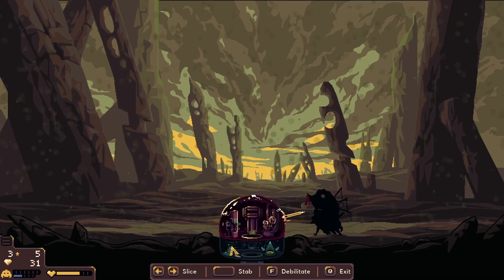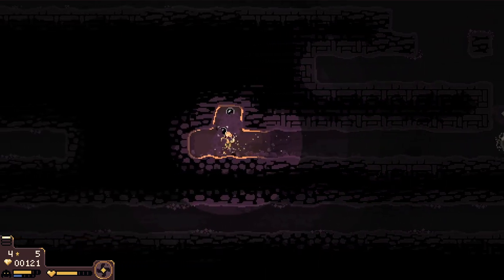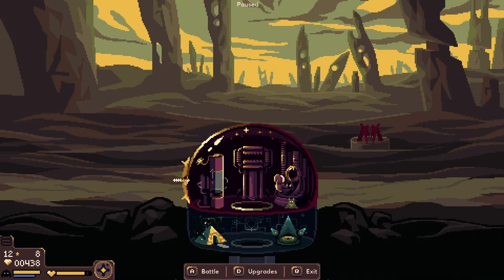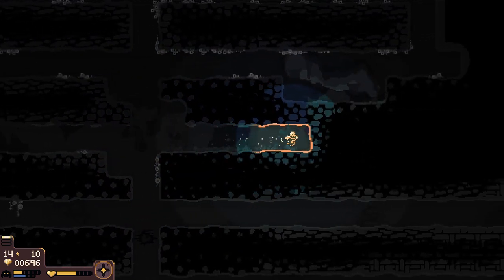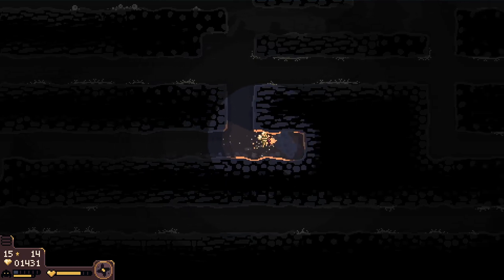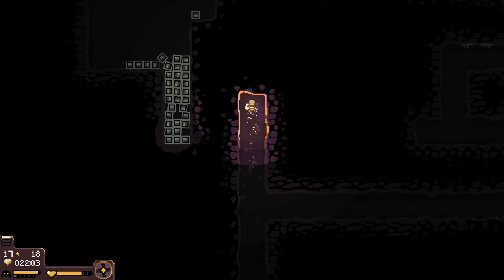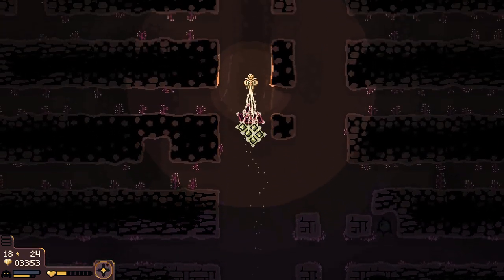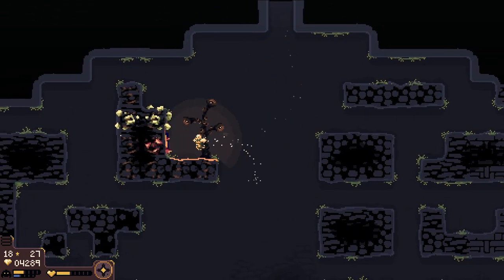Dome Keeper | GamePlay | Let's Play | (FULL RELEASE) Ep31 ( Gaining New Heights, Prestige )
DEVELOPER: Bippinbits
PUBLISHER: Raw Fury